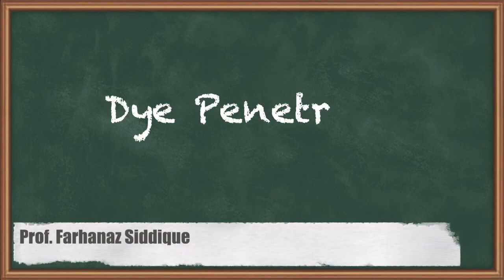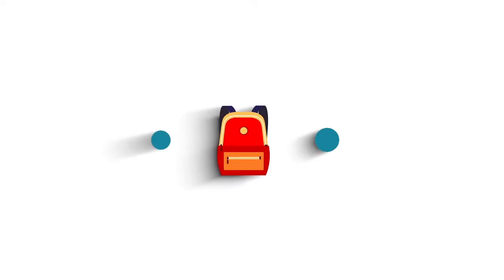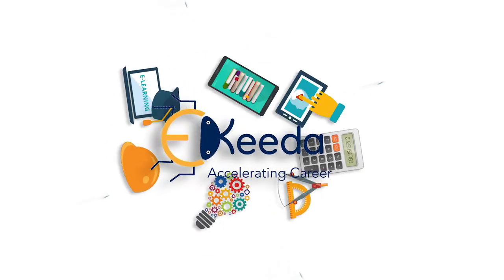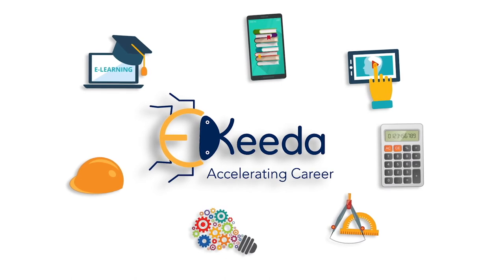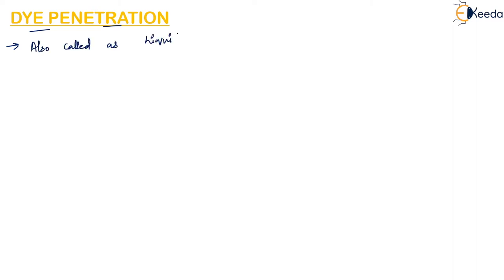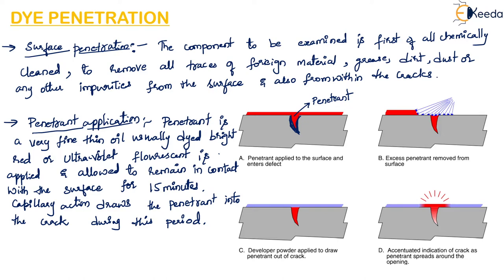Dye Penetrant - Non Destructive Testing - Metrology and Quality Engineering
Video Name - Dye Penetrant

Chapter - Non Destructive Testing

Happy Learning!